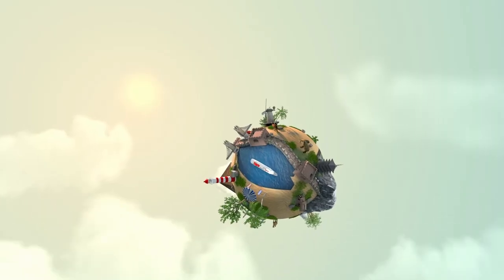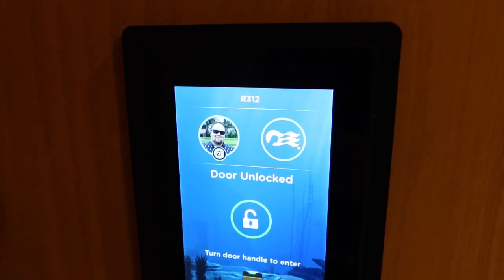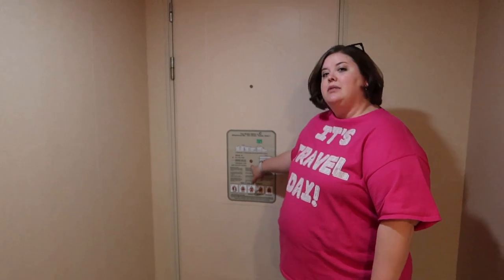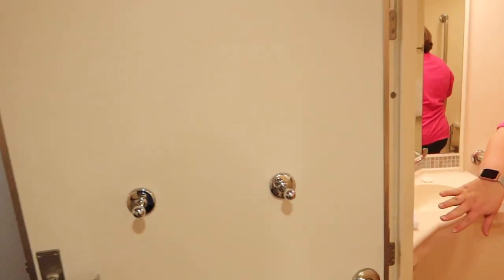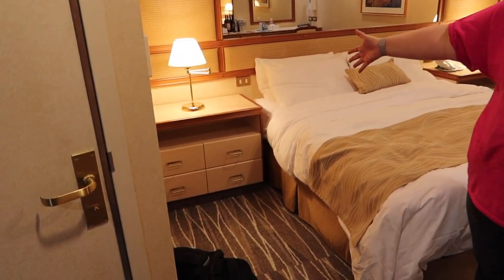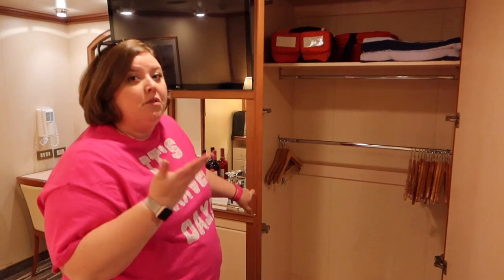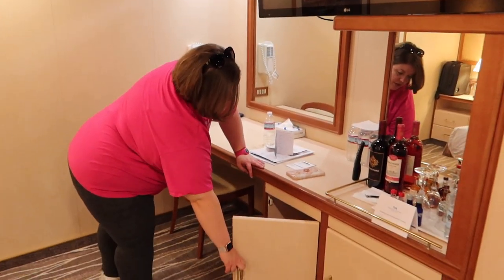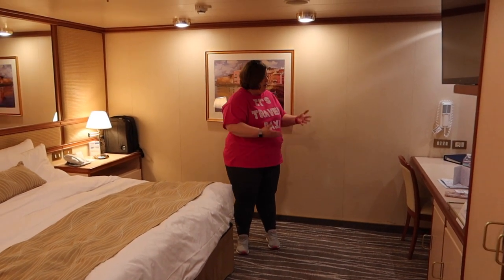This Room is HUGE! | Handicap Accessible | Stateroom | Crown Princess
We know we have wonderful viewers and followers who have needs for a handicap accessible room. We didn't choose a stateroom for this cruise and allowed Princess Cruises to do it for us. We were surprised to be given a handicap accessible room.

The ONLY reason we kept it was for this room tour. We wanted to give all of you a detailed tour of what an interior handicap accessible room looks like to help you with your travel decisions. We were so impressed with all this room had to offer.

We are Travel Agents?!?!?

Our Hashtags:
chubbytravelclub: To be featured on Facebook & Instagram
chubbyandaway: To show us your travel adventures
chubbyandawayyoutube: Video related

Travelers Choice Maxporter 2 Luggage

iHeartRadio: COMING SOON!

Make sure and use ChubbyandAway on all your social media posts so we can see the adventures you are going on as well! You may just inspire our next trip!